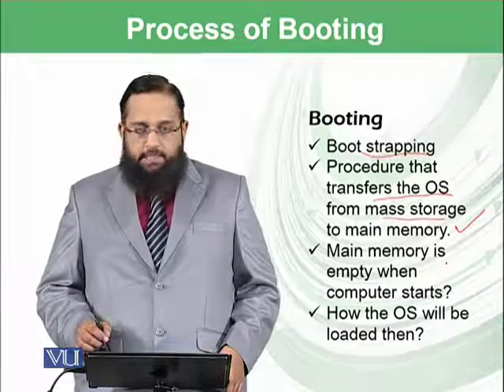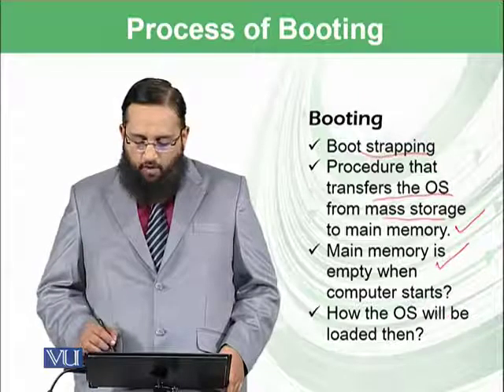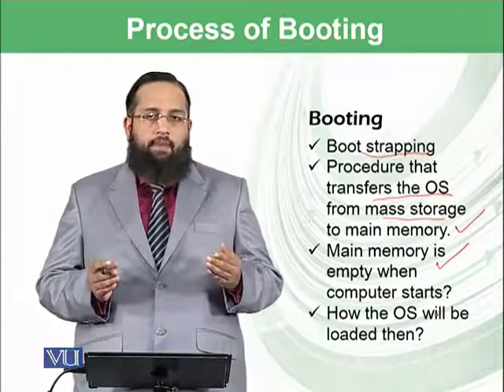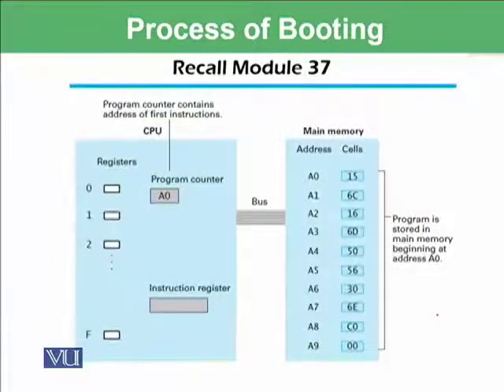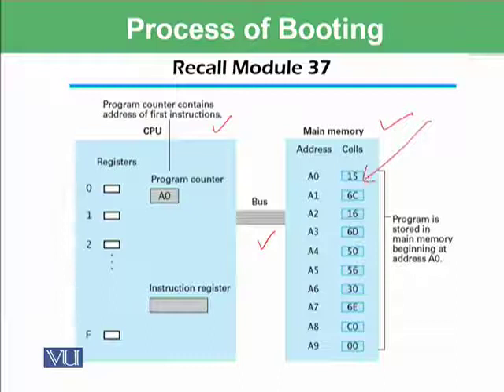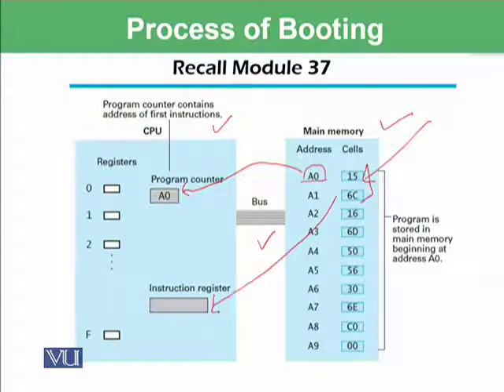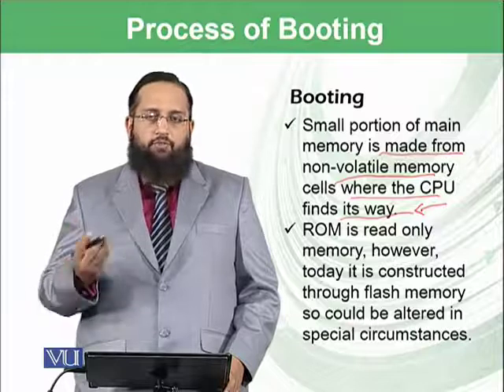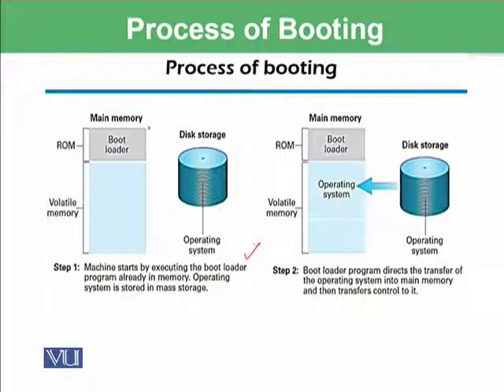CS 101 Topic 051